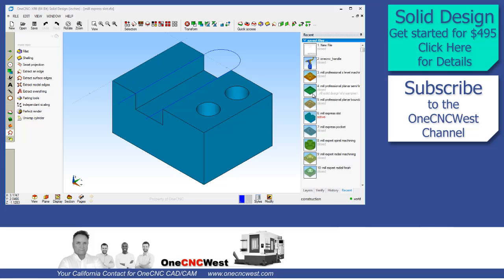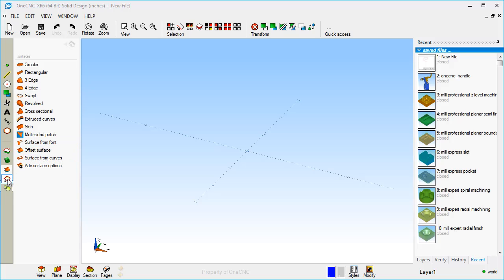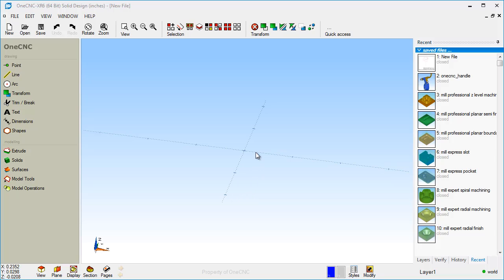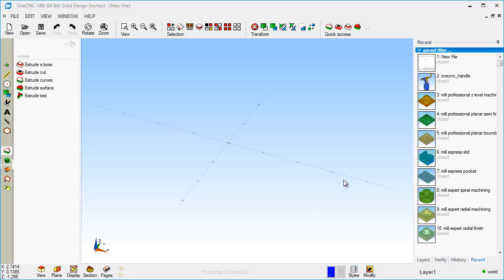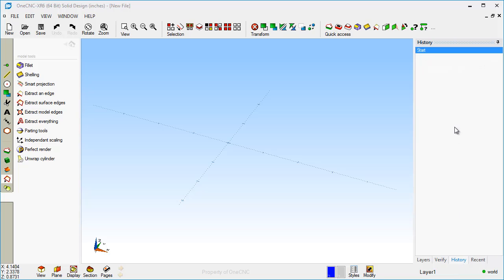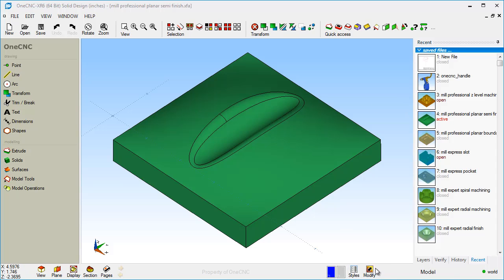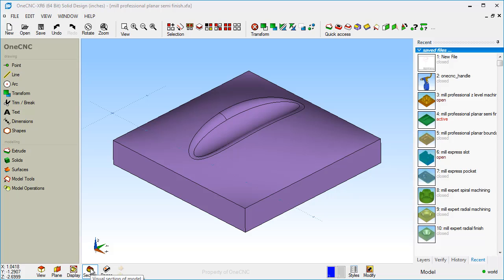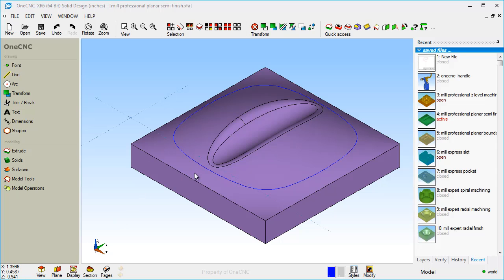CAD CAM - OneCNC Solid Design - Video 1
CAD CAM Video demonstrating the powerful and easy to use Solid Design CAD software by OneCNC. This video provides a quick overview of the Solid Design features and user interface.